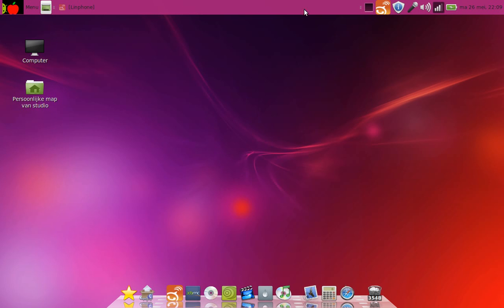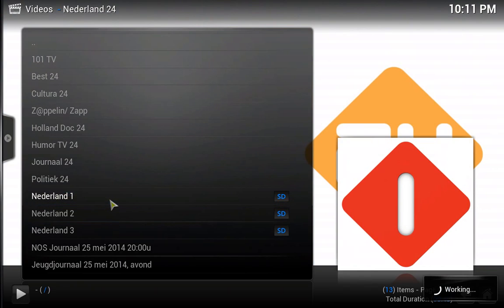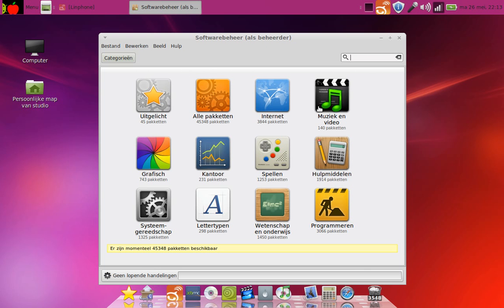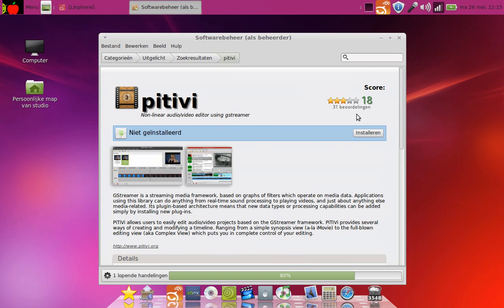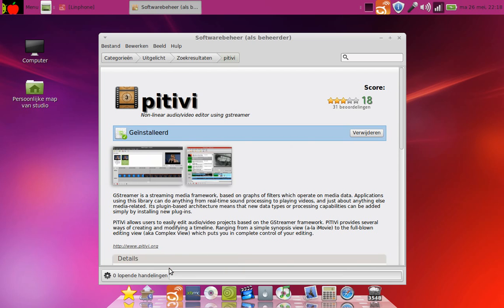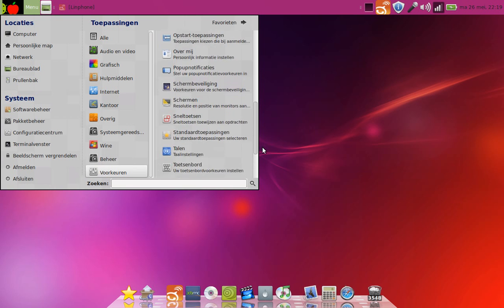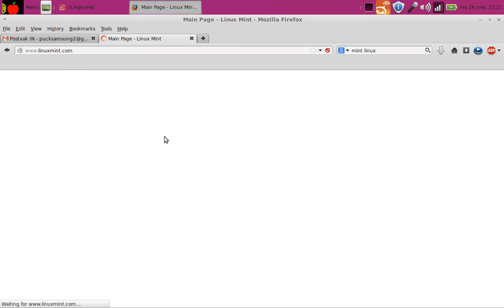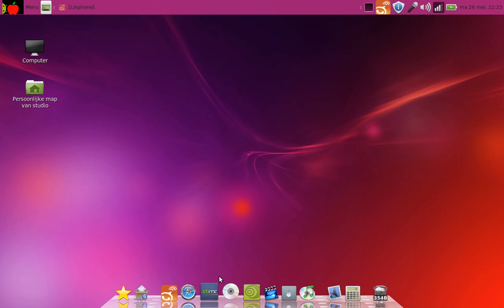LINUX MINT 17 - Qiana - Beautiful and stable as a ROCK - Review may 2014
Today I installed Linux Mint 17 on the Acer Emachine E520 , and that is what it will run the coming time - cause it makes me forget Bodhi - Pear and all the others -

Coins - appstore Rocks
Looks Fine
Very easy to make it look the way you want  -

Bad? could not find any yet ..

Read what the masters say..
O yeah Download at http:linuxmint.com
Install Video will come on-line later this night ..

Linux Mint 17 Qiana MATE Edition

Linux Mint 17 is a long term support release which will be supported until 2019. It comes with updated software and brings refinements and many new features to make your desktop even more comfortable to use.

New features at a glance:

    Update Manager
    Drivers Manager
    Login Screen
    Language Settings
    Software Sources
    Welcome Screen
    MATE 1.8
    System Improvements
    Artwork Improvements
    Main Components
    LTS Strategy

For a complete overview and to see screenshots of the new features, visit: "What's new in Linux Mint 17 MATE".

Important info:

    Login screen freezes for German speaking users
    NVIDIA Optimus cards do not work (yet)
    EFI Support
    Bluetooth
    PAE required for 32-bit ISOs
    Other issues

Make sure to read the "Release Notes" to be aware of important info or known issues related to this release.

System requirements:

    x86 processor (Linux Mint 64-bit requires a 64-bit processor. Linux Mint 32-bit works on both 32-bit and 64-bit processors).
    512 MB RAM (1GB recommended for a comfortable usage).
    5 GB of disk space (20GB recommended).
    Graphics card capable of 800×600 resolution (1024×768 recommended).
    CD/DVD drive or USB port

Bug reports:

    Please report bugs below in the comment section of this blog.
to follow the progress of the development team between the RC and the stable release.

Md5 sum:

    32-bit:
    64-bit: